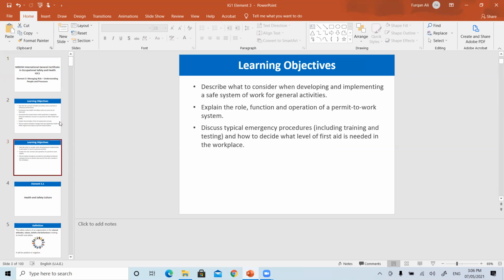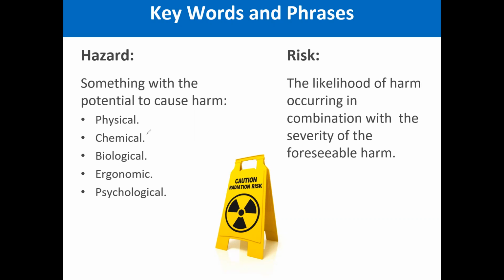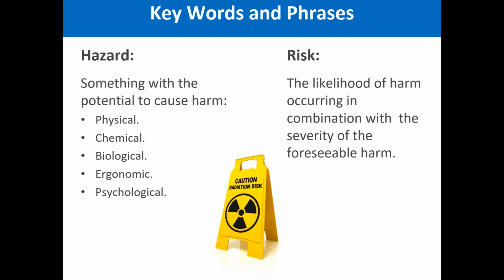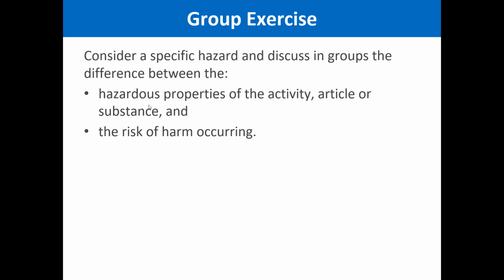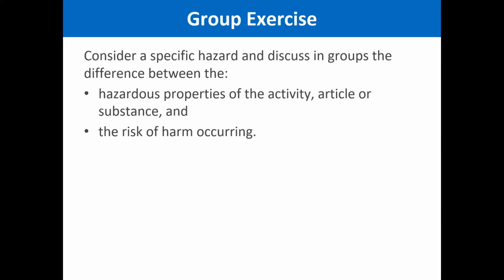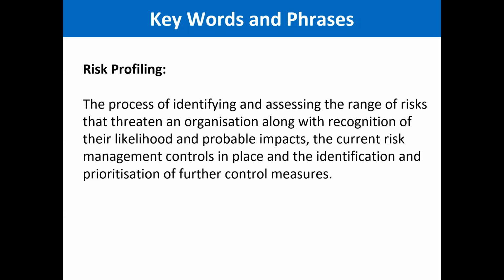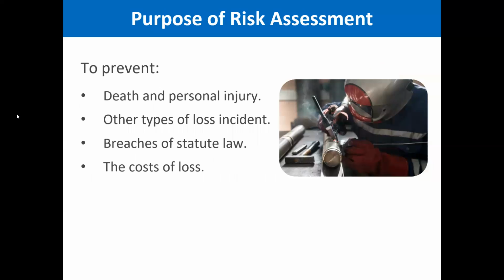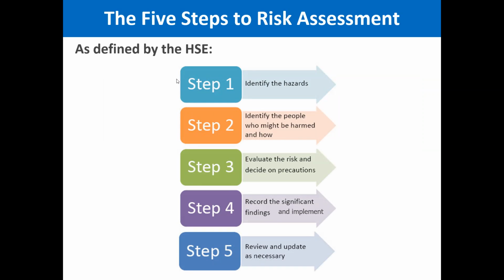2. Nebosh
Document from ADNAN ARIF WARRIOR